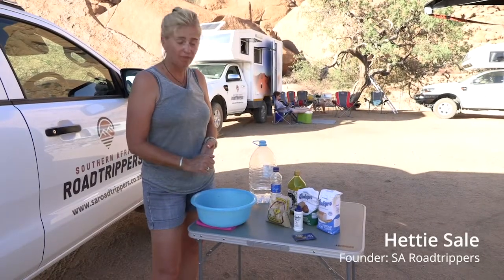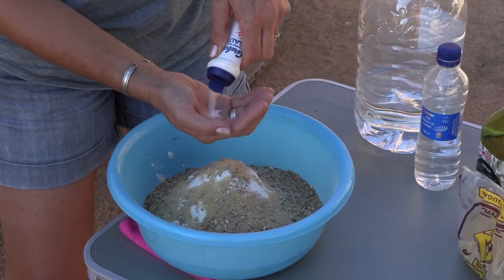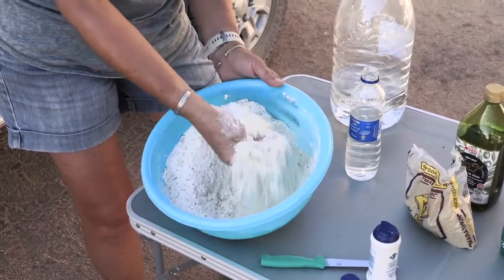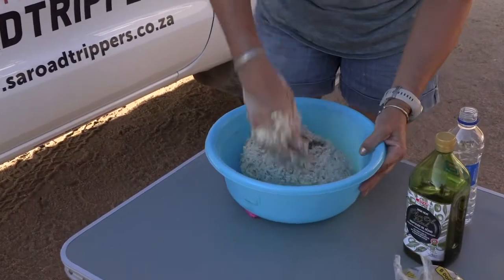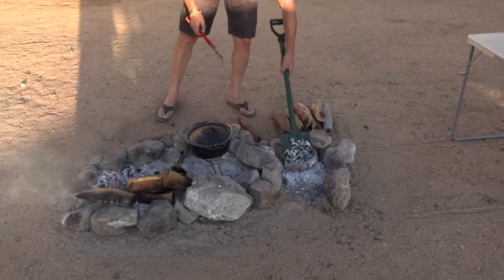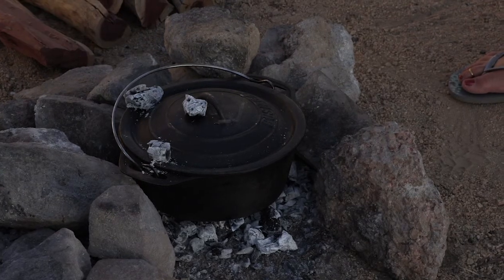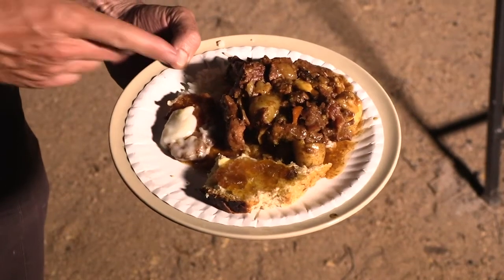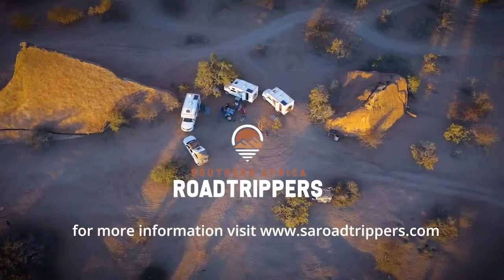SA Roadtrippers Baking Potbread in Namibia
SA Roadtrippers have been travelling and creating some really cool content for anyone wanting to learn more about motorhoming in Southern Africa. This set of videos is all about cooking and eating well whilst on holiday in a motorhome. Check out how to make Potbread on the fire and check back for more useful videos on cooking, Top Tips and much more.